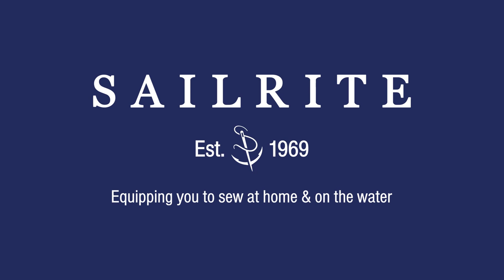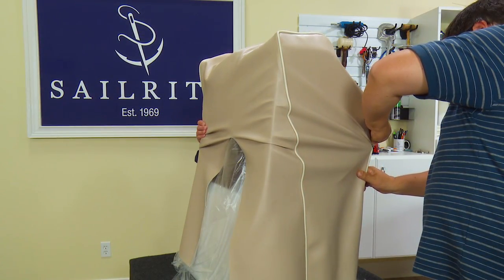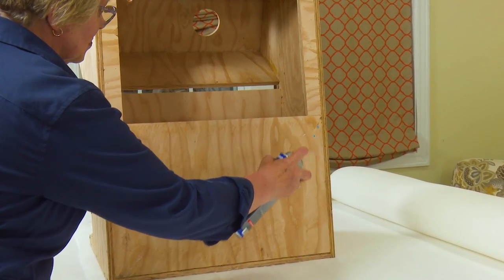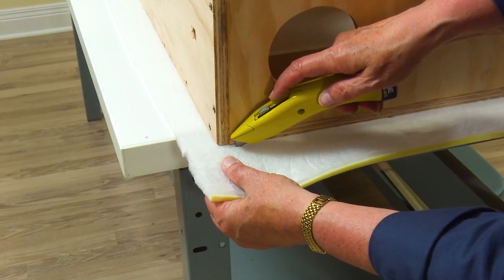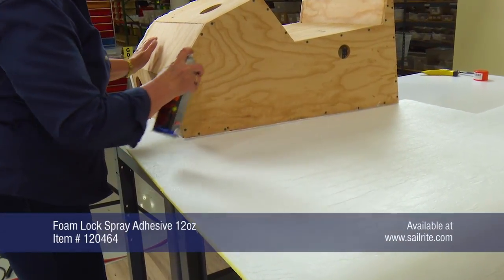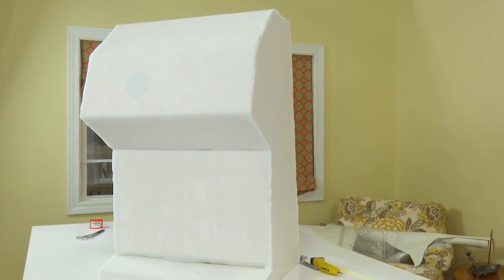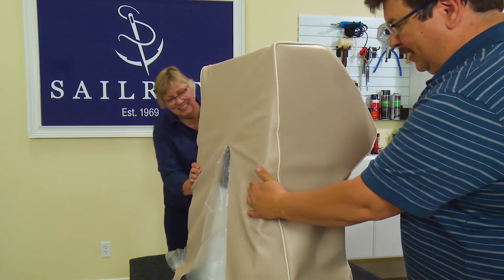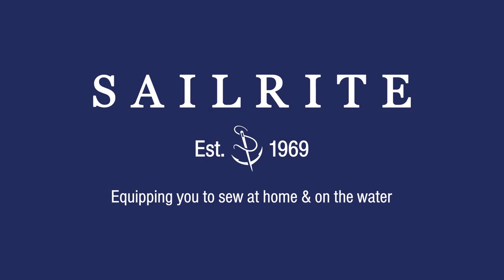Applying Polyurethane Foam with Fabric Backing to Soften a Rigid Upholstered Piece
Polyurethane Foam with Fabric Backing (often called sew foam or scrim foam) can be used in a variety of upholstery applications. In this video demonstration we will be gluing it to a wooden pedestal which will help give this ridged and rough wooden form a pleasing soft uniform look when the vinyl fabric cover is pulled over it and stapled in place.